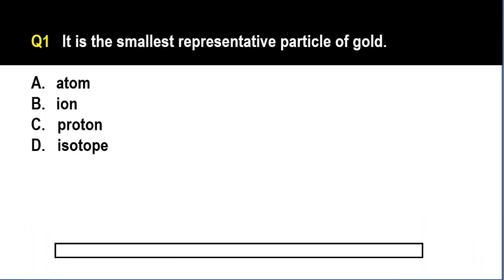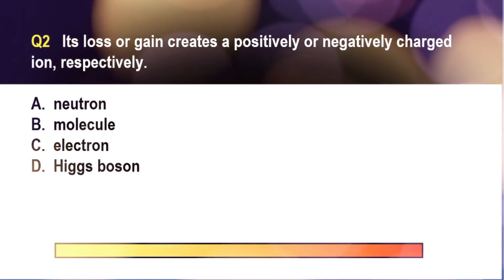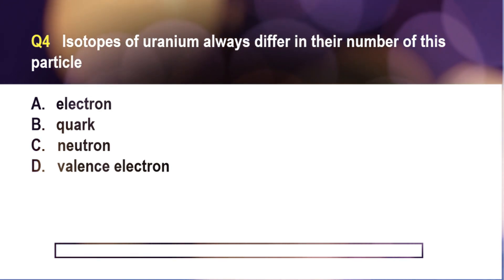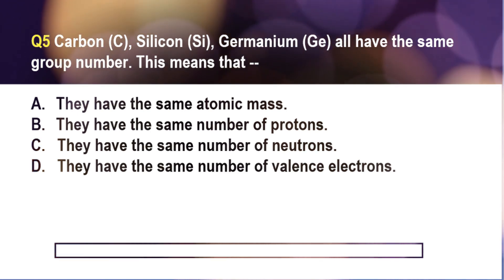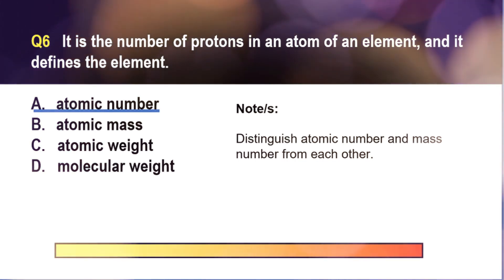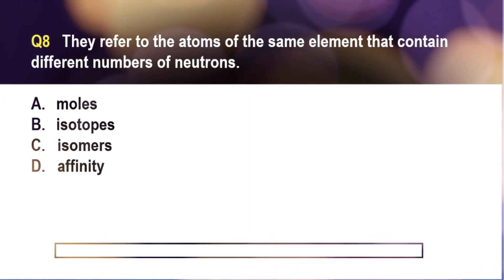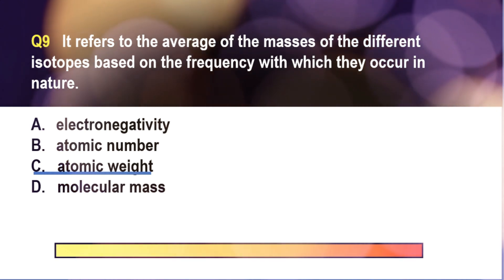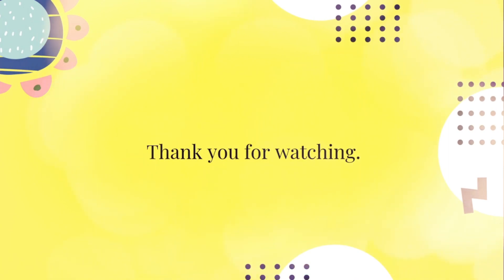CHEMISTRY #2 Atoms and Elements | Reviewer for UPCAT, DCAT, USTET, PUPCET, NMAT, LET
Welcome to Superstudent Academy -- your Reviewer-on-the-Go! Learn beyond the classroom wherever and whenever you want.

This video is part of a series in which we will get to review basic concepts in chemistry, specifically on atoms, elements, atomic number, mass number, etc.